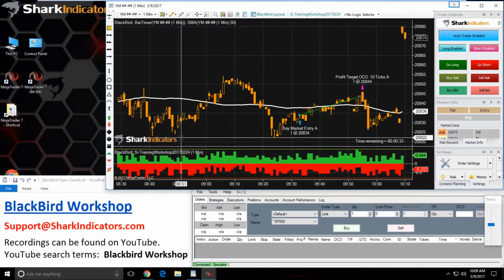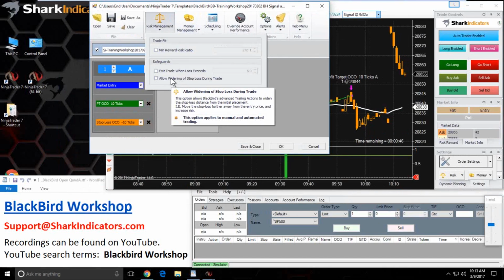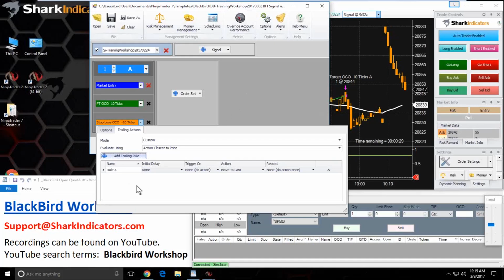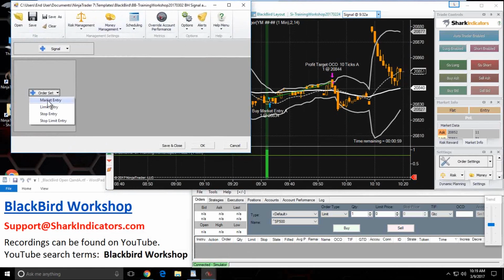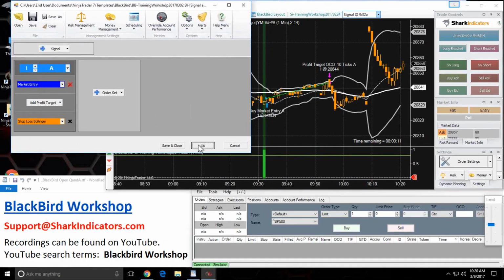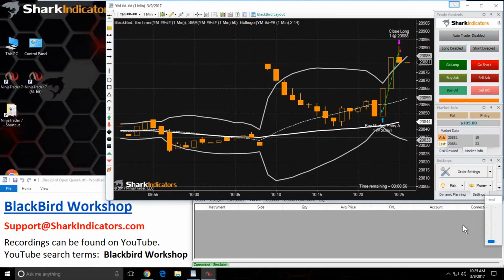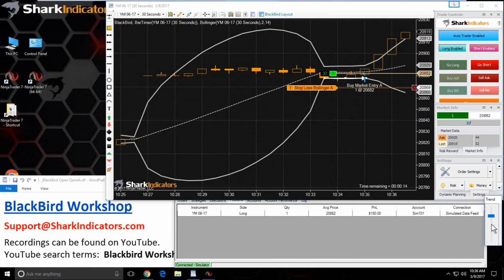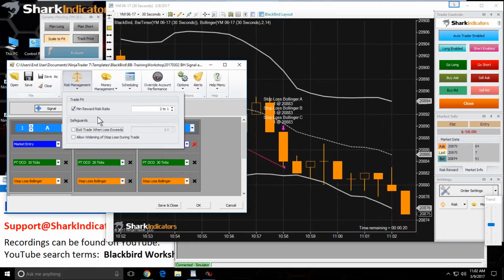BlackBird Workshop - Miscellaneous BlackBird Questions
00:00 - Is it possible to attach/associate an existing (manually placed) order to BlackBird, so that BlackBird and manage that order? No, NinjaTrader does not have the ability to facilitate that.

02:12 - An extended explanation of the Risk Management option "Allow Widening of Stop Loss During Trade".

12:42 - Does the Risk Management option "Exit Trade After Loss Exceeds" apply to discretionary trades?